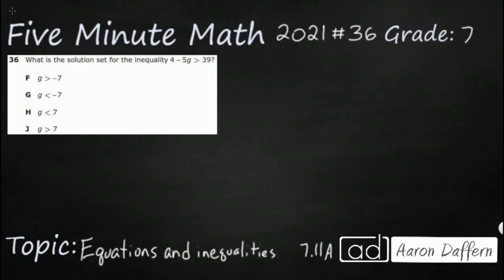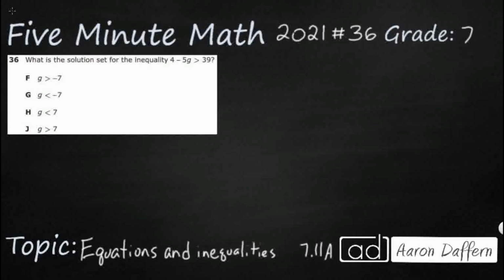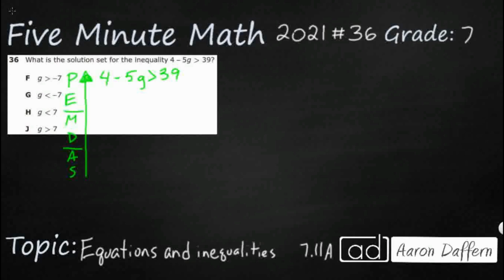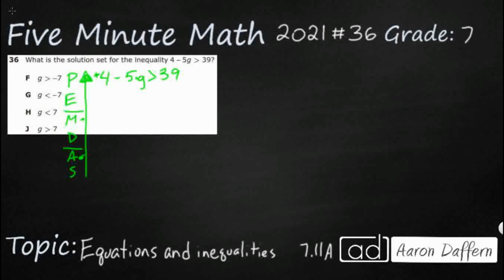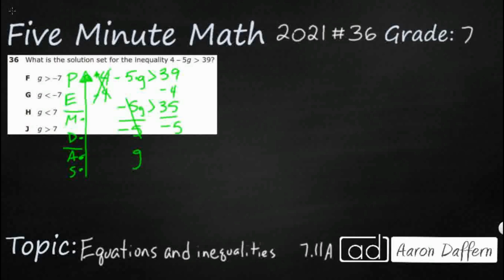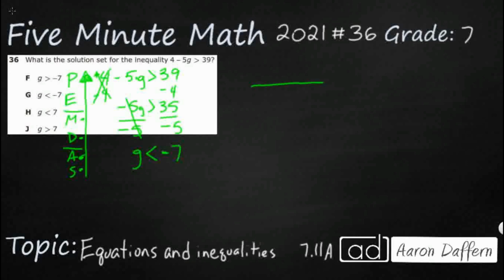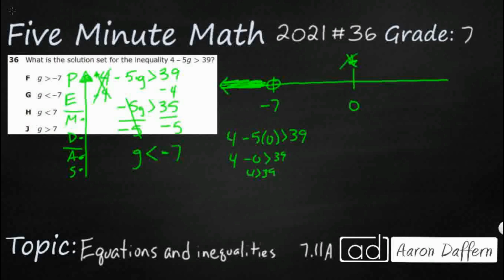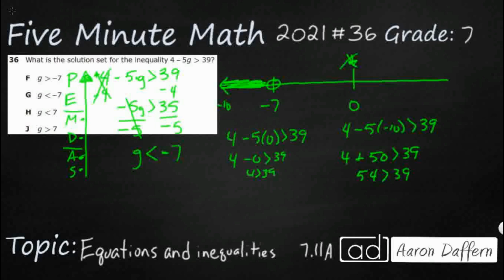7th Grade STAAR Practice Equations and Inequalities (7.11A - #11)